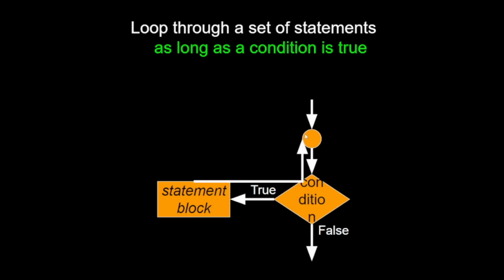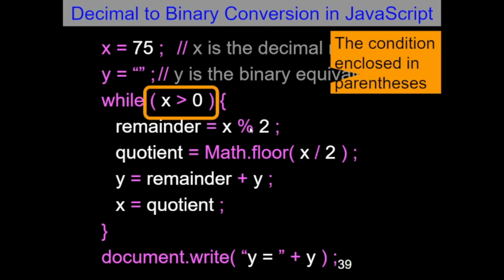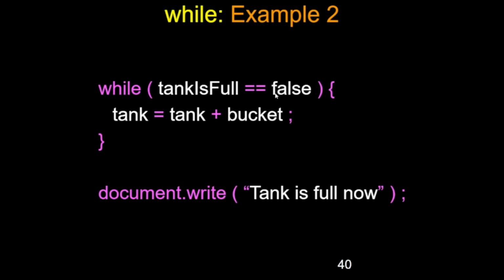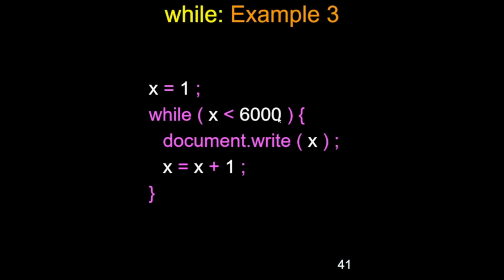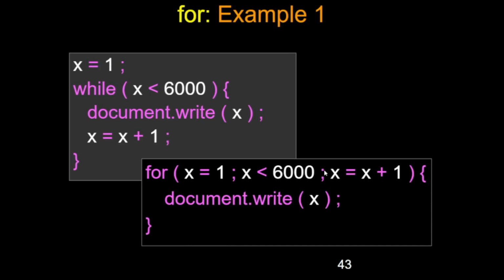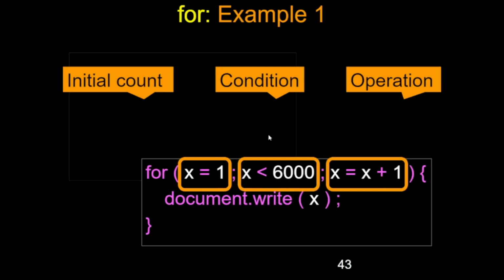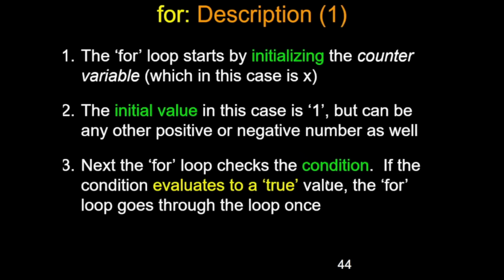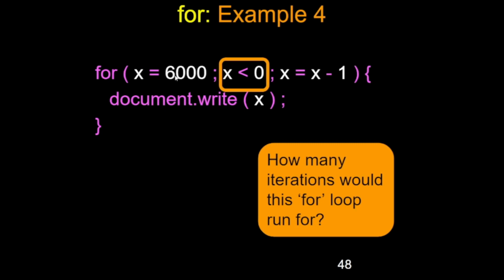JavaScript - For and While Loops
In today's video, we will be going to learn about what are loops in JavaScript.

We will be learning about for and while loop in this video.

This video is the basis for learning loops in JavaScript and there is no pre-requisite for anyone to learn JavaScript. The only requirement is that your basics must be cleared.